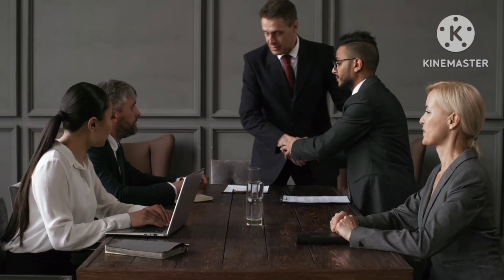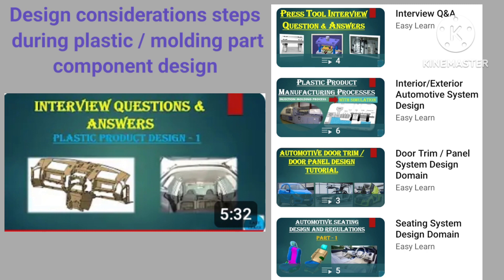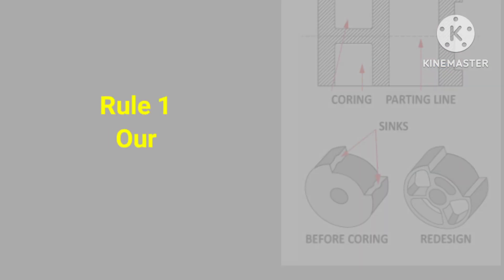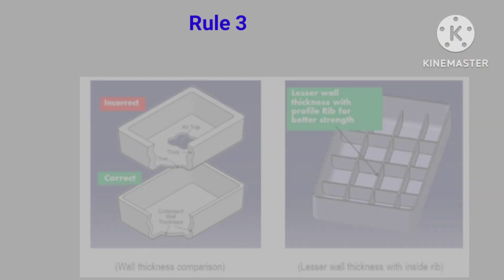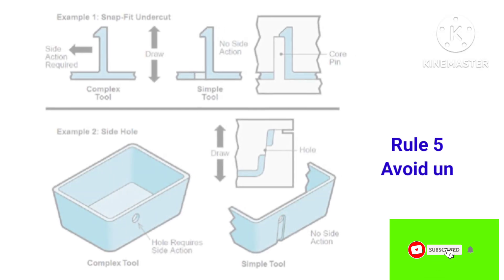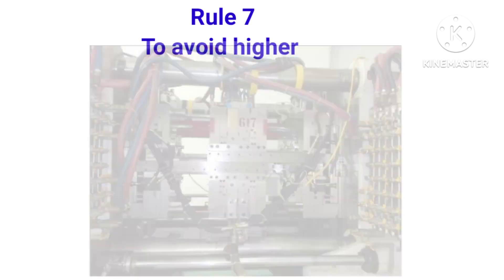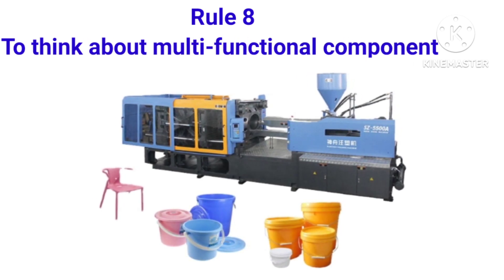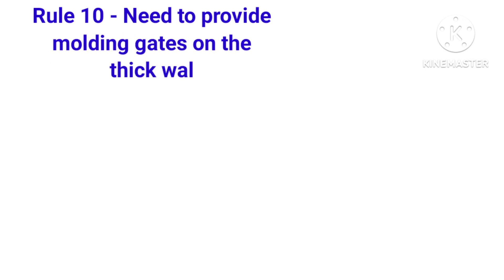plastic interview questions|plastic interview design rules|plastic product design interview question